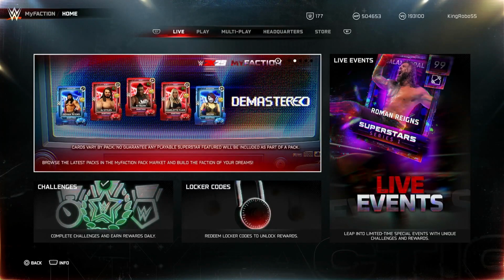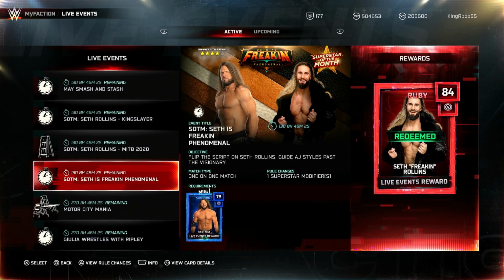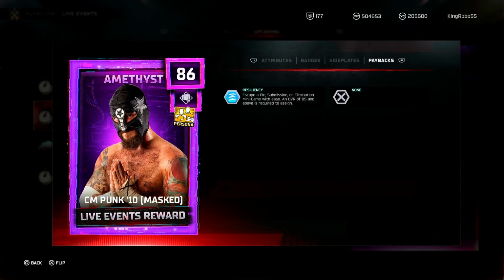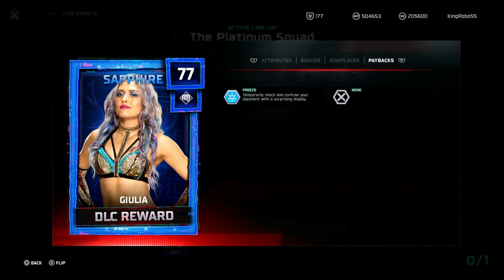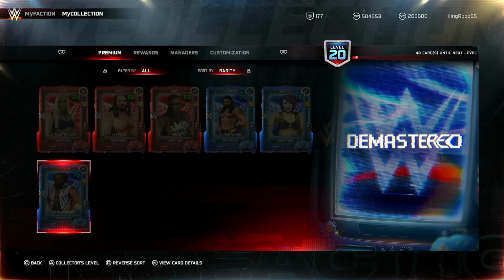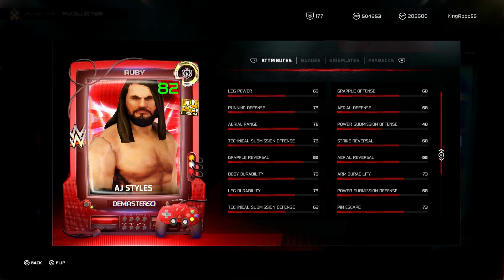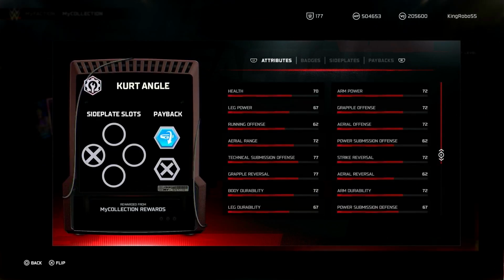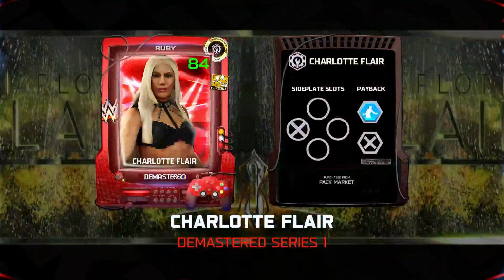WWE 2K25: MY FACTION (DEMASTERED PACKS) Gameplay (PS5)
De Mastered is back for its second year in My Factions Packs. Live events are giving out lots of goodies with new reward cards. The retro pack that is De Mastered is giving out 6 new personas and an extra reward persona for this collection. I give a review on what I think are the best and the worst cards of the collection.

Locker codes:
2x WrestleMania 41 Series Vol 2 Packs - WMANIA41PACKS
12500 VC - CHACHING12500

00:00 - Intro & New Locker codes
1:40 - New Live Events
8:18 - Card Review
13:15 - Pack Opening
16:00 - Outro & A Lucky Pull